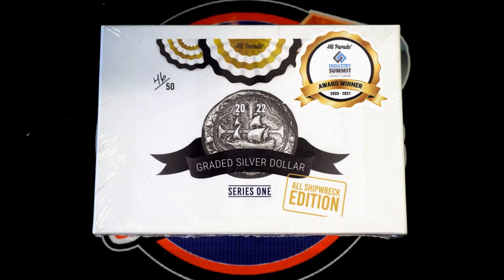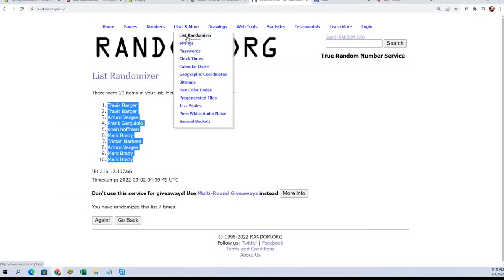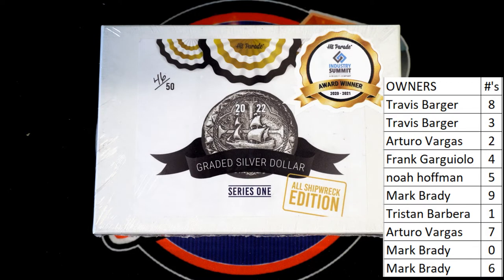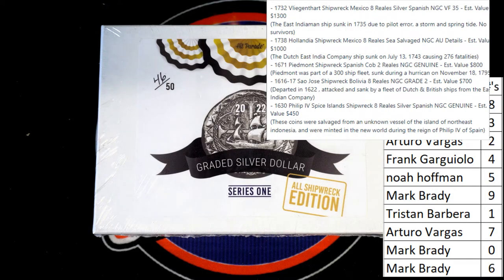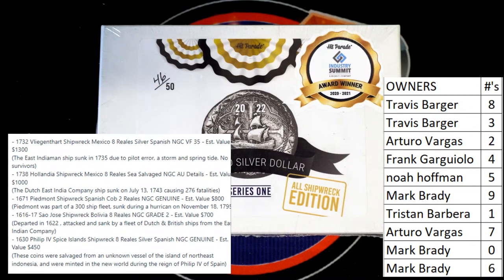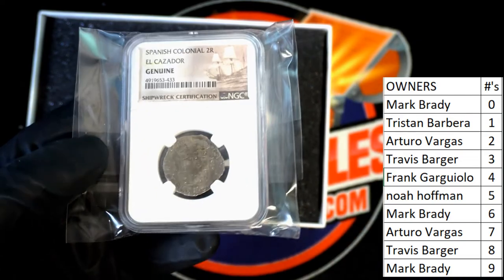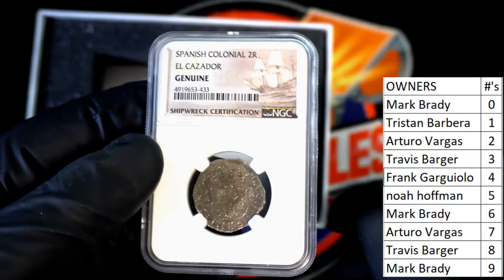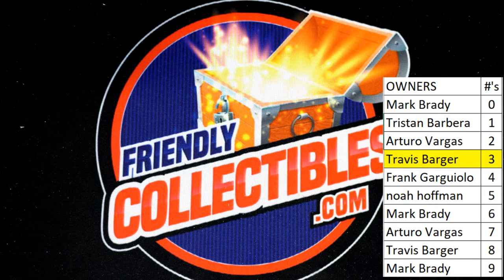2022 Hit Parade All Shipwreck Edition Series 1 ALLSHIPWRECKS104